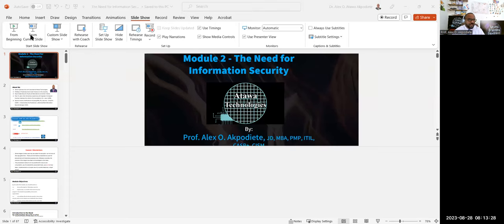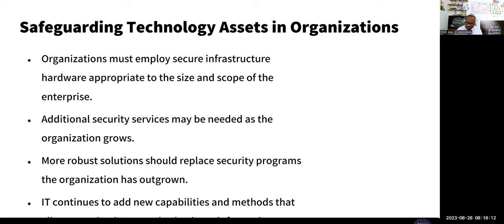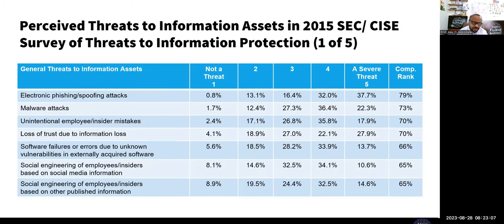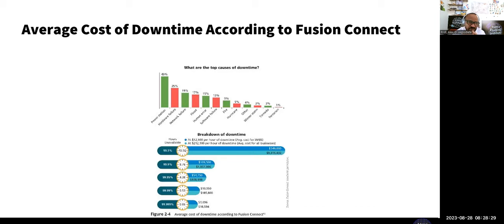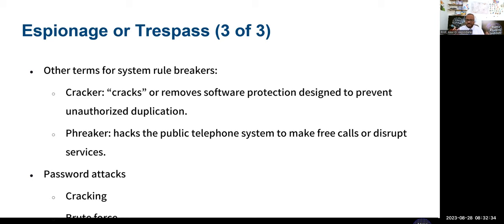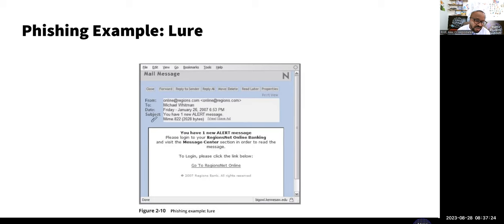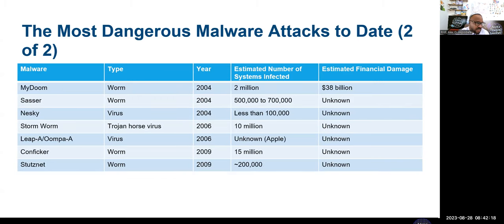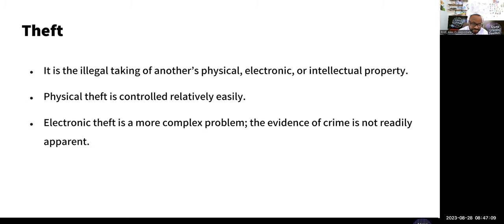Module 2 The Need for Information Security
By the end of this module, you should be able to:
2.1 Discuss the need for information security
2.2 Explain why a successful information security program is the shared responsibility of the entire organization
2.3 List and describe the threats posed to information security and common attacks associated with those threats
2.4 List the common information security issues that result from poor software development efforts